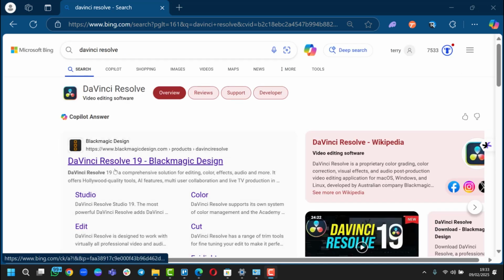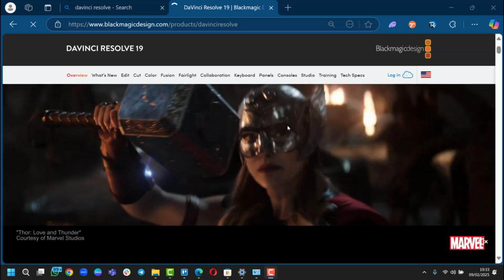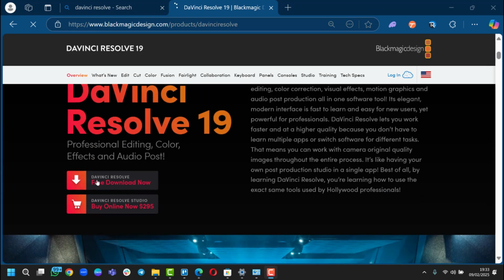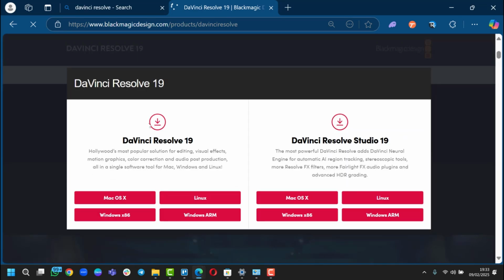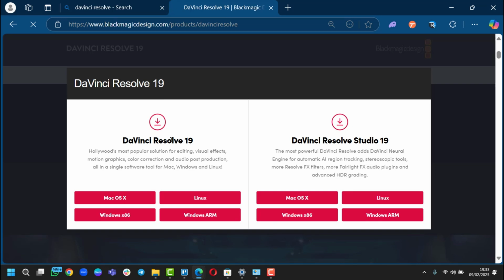How To Download Davinci Resolve On Windows 11 | Quick & Easy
Learn how to download and install Davinci Resolve on Windows 11 in just 5 minutes! This video will guide you through a step-by-step process to get Davinci Resolve up and running on your Windows 11 PC. Whether you're a beginner or an experienced video editor, this tutorial is perfect for anyone looking to start editing with Davinci Resolve on Windows 11. Follow along and get started with Davinci Resolve today!

🔐 Secure Your Online Activity with NordVPN:

30-day money-back guarantee
Starting at just €3.09/month (instead of €11.59)!